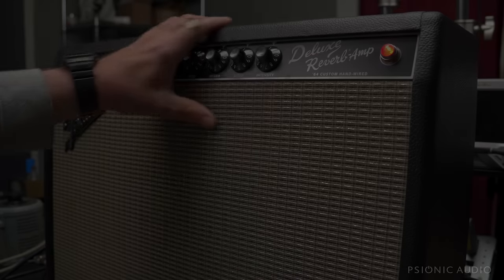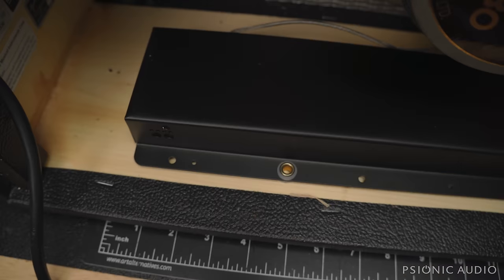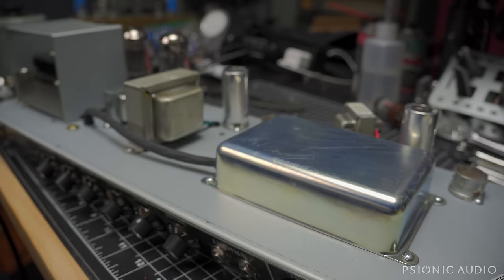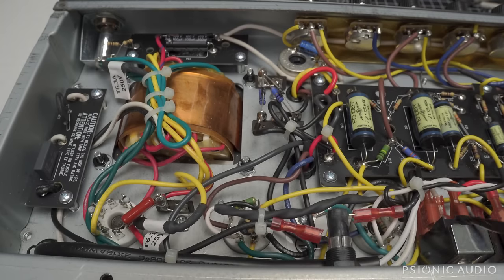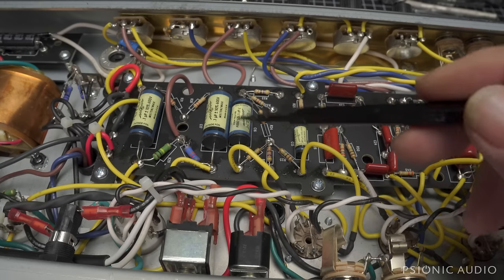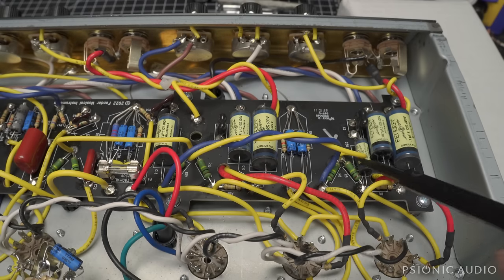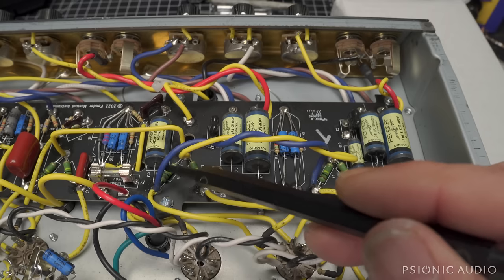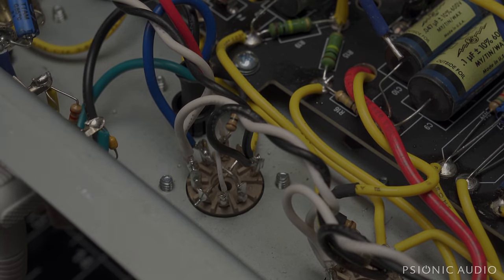Meh | Fender '64 Custom Hand-Wired Deluxe Reverb Pt 1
People keep asking about this amp. Here's a detailed tour of the insides.

Note: at one point I said Randall Smith when I obviously meant to say Don Randall. Sorry, heat of battle thing.

These are things I get asked about a lot :

Amp Tech Gear Used :

Hakko FX-951 soldering station
Weller SPG 80L soldering iron (chassis work)
Rigol DS1054Z digital oscilloscope
Thsinde 18B+ digital multimeters
Kester 60/40 solder
Techspray #4 No-Clean Desoldering Braid

Below are things that make this channel possible that people don’t usually think about. If any of these companies want to send me new and wonderful toys, I’m open to that. I can’t take free stuff when it comes to the amps I review, etc, but for the stuff below, bribe away!

Microphones/Audio Equipment :

Guitar Amps : Royer R-10 Hot Rod and/or Shure SM57 (noted in videos)
Voiceover Bench : sE Audio sE8 (small diaphragm condenser)
Voiceover Streaming : Shure SM57 with shockmount and windscreen
Voiceover Mic Arms : Elgato Wave Mic arms
Guitar Mic Stand : Gator Frameworks short weighted base stand with boom
Mic Cables and Guitar Cables : Mogami/Neutrik
Mic pre : MOTU M2
DAW : Logic Pro X on MacBook Pro 16 running Sonoma 14.0
Plugins : No effects other than level matching/normalization unless a recording
specifically has reverb etc added in post (rare, various Waves plugins)
Monitors : Yamaha HS7s
Monitor Stands : Gator Frameworks Desktop Clamp-On Stands
Monitor Isolation Mounts : IsoAcoustics Iso-Puck Minis
Headphones : Beyerdynamic DT 770 Pro (main)
Headphones : Sony MDR-7506 (alternate)

Video Equipment :

Camera : Sony ZVE-10 with SmallRig Cage (main)
Lens : Sigma f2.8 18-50mm (main)
Lens : Sony ZVE10 kit lens (rarely used)
B Camera : Apple iPhone 13 Pro (rarely used)
Tripod : SmallRig 71” with SmallRig Fluid Video Head
Streaming Mount : Elgato Master Mount S with SmallRig Ballhead
Bench Light : SmallRig RC 120D
Bench Light Diffusor : SmallRig Lantern Softbox
Bench C-Stands (light and overhead camera) : Neewer Pro SS Heavy Duty
Streaming Light : SmallRig RC 120B
Streaming Diffusor : SmallRig Parabolic Softbox
Streaming Light Mount : SmallRig 148CM Wall Mount Boom with Triangle Base
Various Other Lights : Neewer LED Panels with Neewer Softboxes

Video Software :

Paul Leeming LUTs
Adobe Illustrator 28.0
Adobe Photoshop 25.0
Ecamm Live (streaming software)